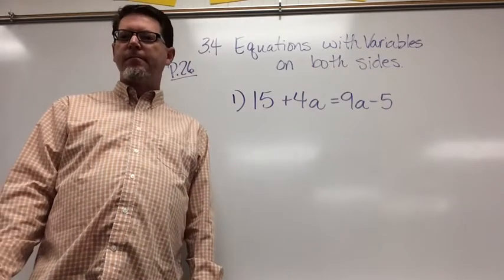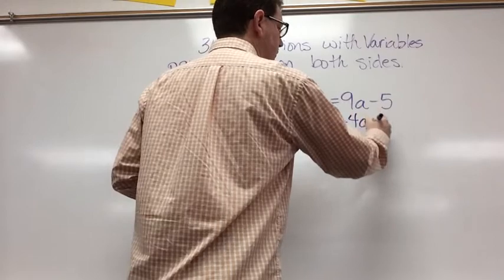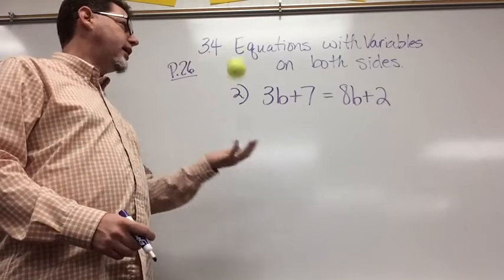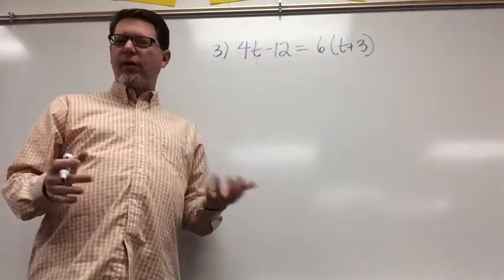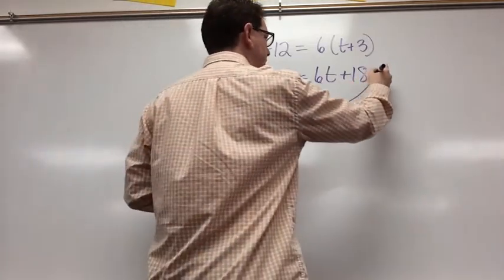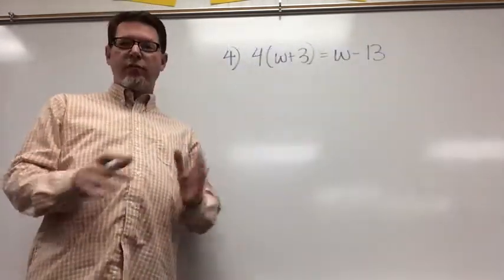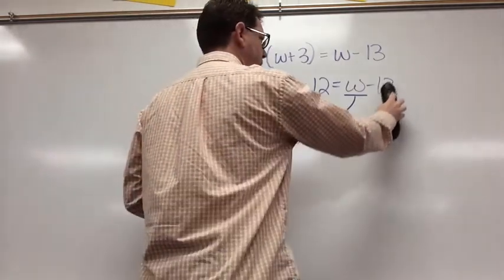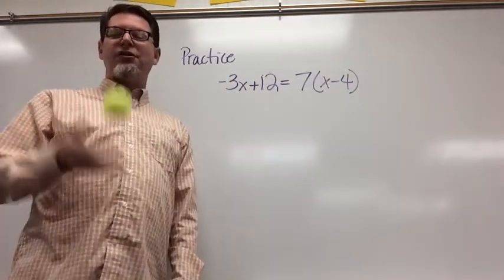ALG-VARIABLES ON BOTH SIDES